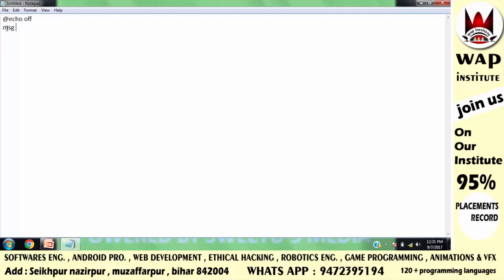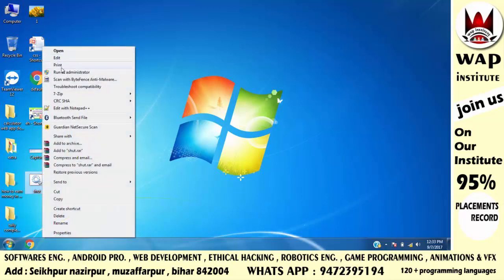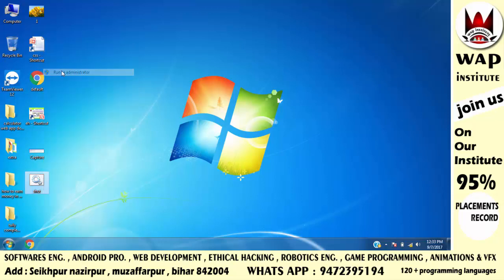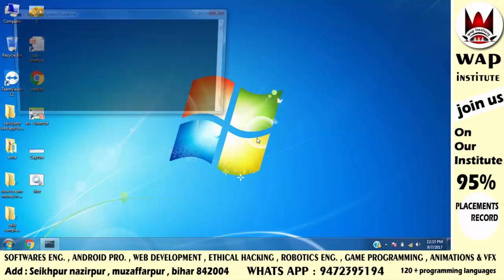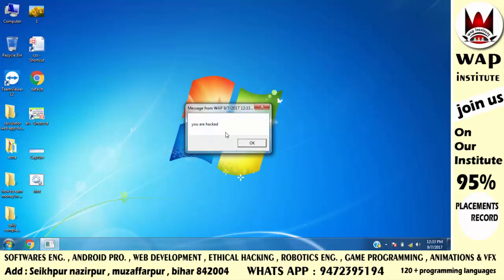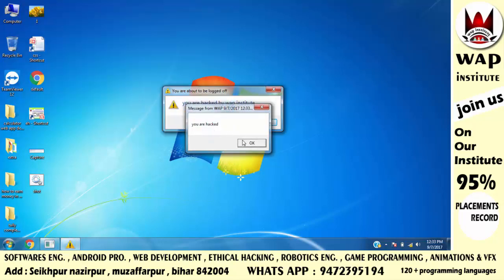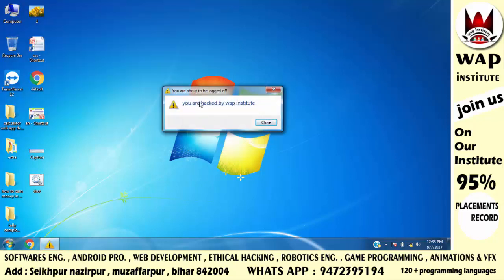ethical hacking shutdown application development